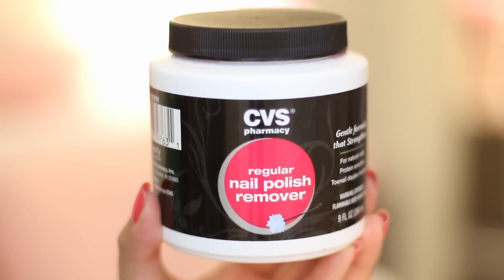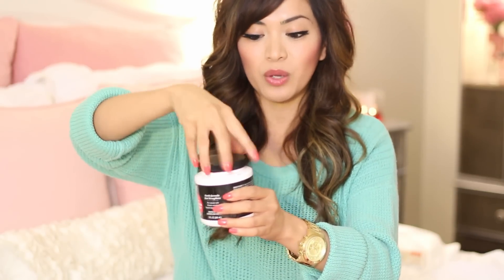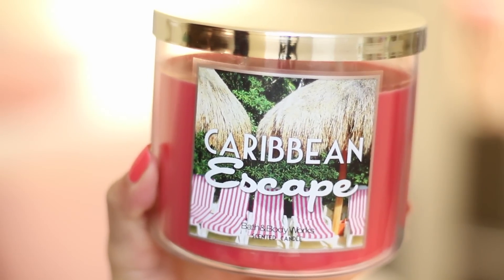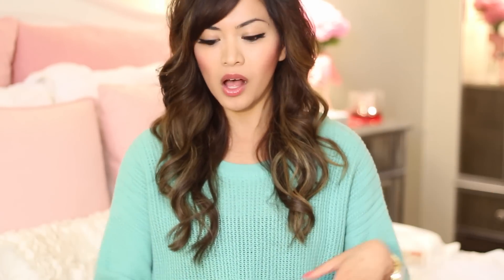January Favorites! Makeup, Fashion, Song + more! - ThatsHeart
benefit bella bamba blush sephora or benefit website
CVS nail polish remover (any drugstores, walmart, target, etc.)
essie's lovie dovie nail polish
marc jacob daisy perfume
osis body me hair volumizer
don't sweat the small stuff for women
your best life begins each morning

I'M ON IPSY NOW!

Heart D.